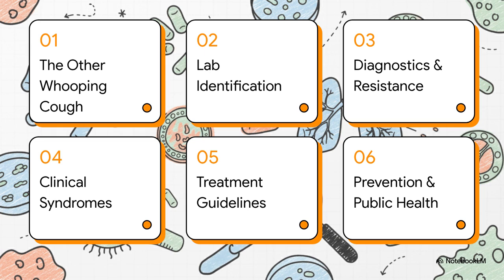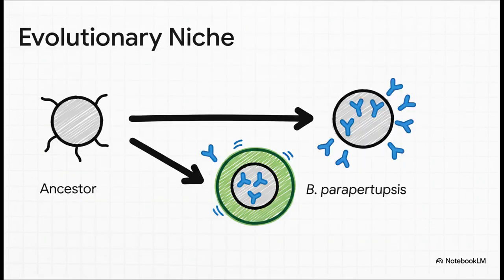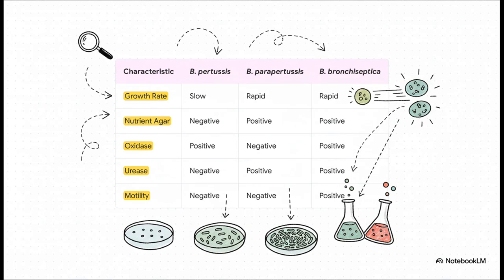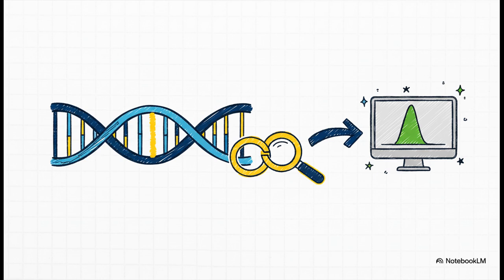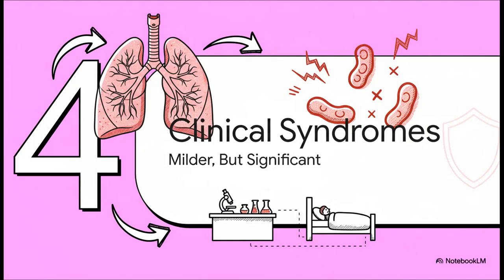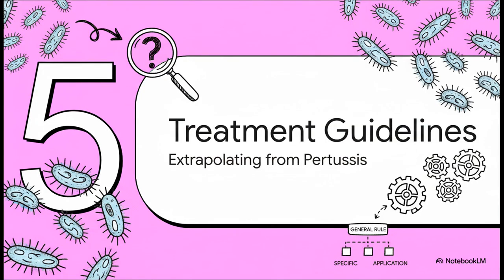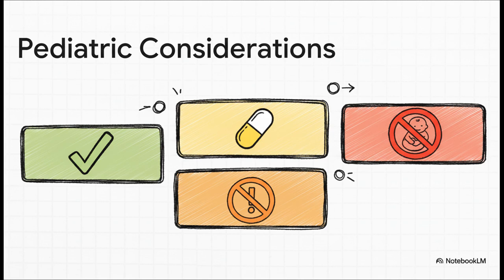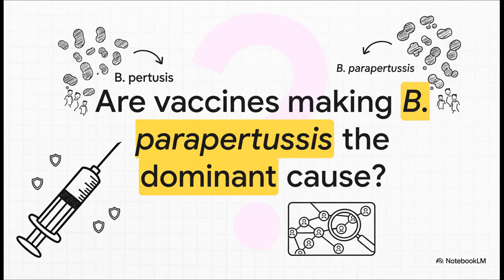Bordetella parapertussis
It causes whooping cough, it looks like whooping cough, but the vaccine for Bordetella pertussis offers almost no protection against it. Meet Bordetella parapertussis, the pathogen that might be taking over as we suppress its more famous cousin.

In this deep dive for clinical microbiologists, we explore the crucial differences between B. parapertussis and B. pertussis. We cover the evolutionary strategy of O-antigen retention, the key lab benchmarks for identification (like positive Urease and growth on nutrient agar), and the brownish pigment that gives it away. We also discuss the significant gap in antibiotic susceptibility breakpoints from EUCAST/CLSI and the treatment strategies for high-risk infants.

⏱️ TIMESTAMPS:

00:00 - Introduction: The Pathogen on the Radar

00:39 - The Other Whooping Cough (Vaccine Evasion)

02:00 - Lab Identification: Growth Rate & Pigment

02:34 - Quick Reference: B. pertussis vs. B. parapertussis

03:18 - Diagnostics & The EUCAST Guideline Gap

04:52 - Clinical Syndromes & High-Risk Populations

05:47 - Treatment Guidelines (Macrolides & Pediatric Dosing)

07:11 - Prevention: The Surveillance Blind Spot

SOURCE: This video was made with Gemini's deep research capabilities and NotebookLM.